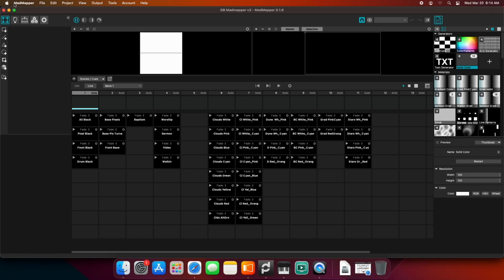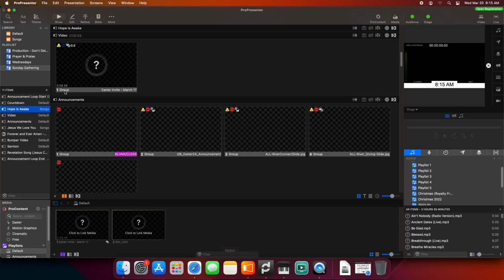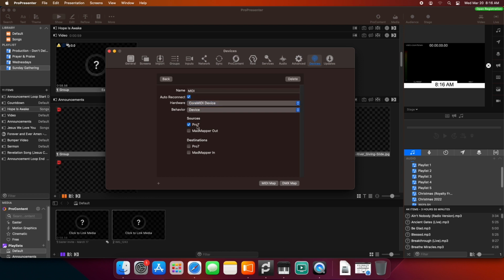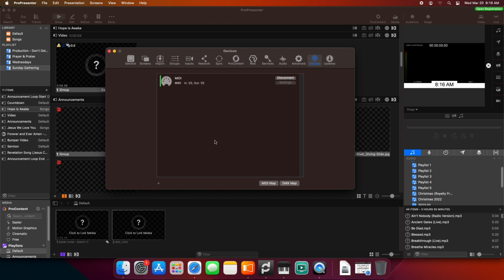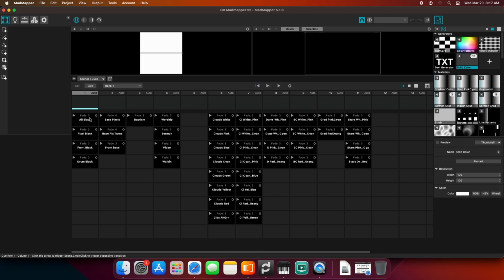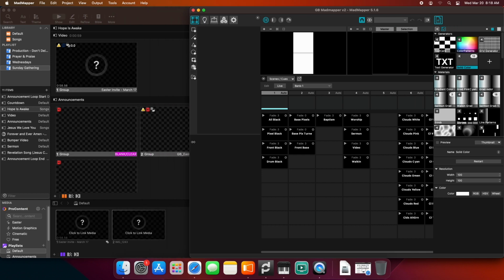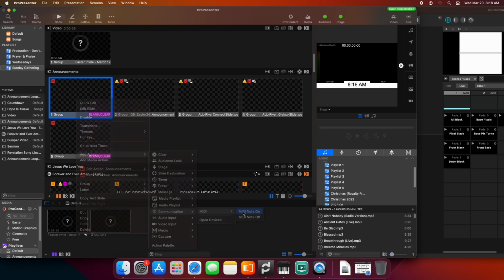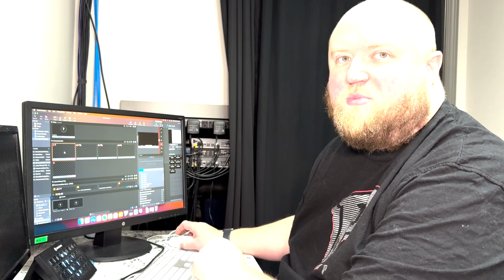Sync Lighting to Slides: Integrating ProPresenter with MadMapper for Dynamic Event Lighting!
Enhance Your Live Events with Dynamic Lighting Control Using ProPresenter and MadMapper! Learn how to seamlessly integrate ProPresenter with MadMapper using MIDI to automate lighting scenes in sync with your presentation slides. This tutorial is perfect for church services, concerts, and other live events where lighting plays a crucial role in the ambiance and audience engagement.

🔗 What You'll Learn:
-Basic Setup: How to connect ProPresenter with MadMapper through MIDI.
-Detailed Configuration: Step-by-step guide on setting up MIDI sessions and ensuring proper communication between devices.
-Live Demonstration: Watch as changes in ProPresenter directly trigger lighting scenes in MadMapper.

🛠 Tutorial Highlights:
1. Connection Overview: Understanding MIDI and how it facilitates device communication.
2. Practical Application: Configuring ProPresenter and MadMapper to work together.
3. Troubleshooting Tips: Quick fixes for common setup issues.

💡 Why Watch This Video? Ideal for AV technicians, event coordinators, and church media teams looking to create synchronized audiovisual experiences for their audiences.